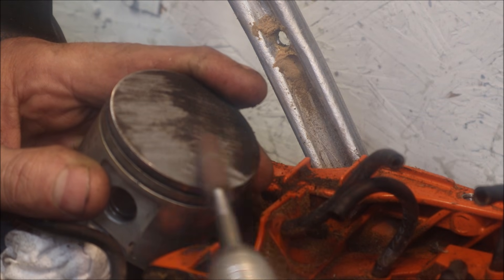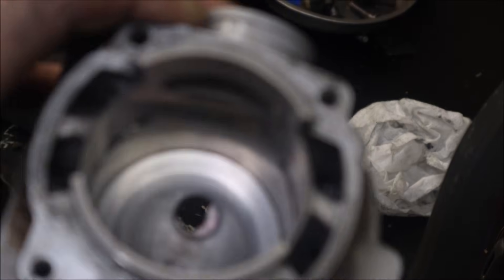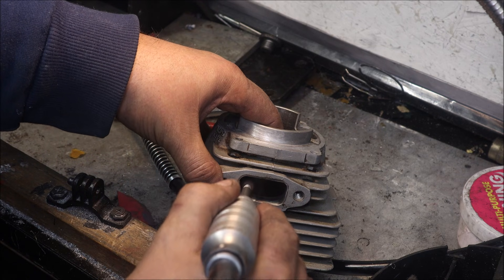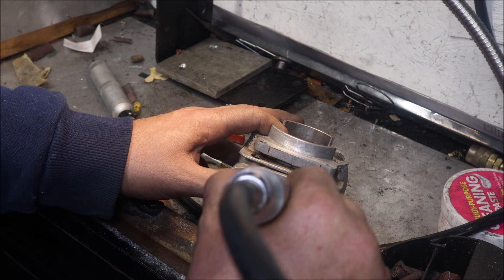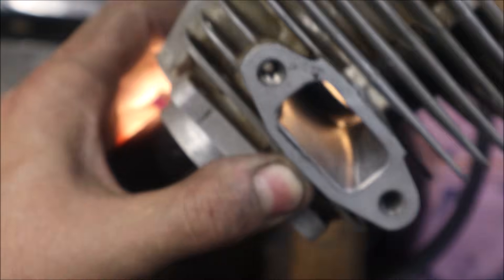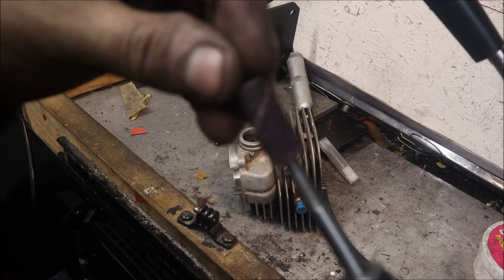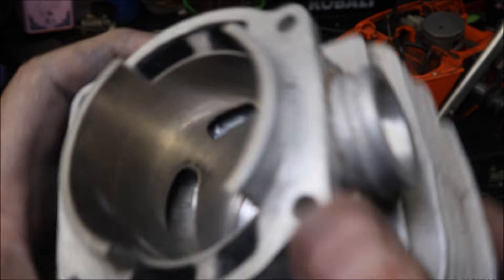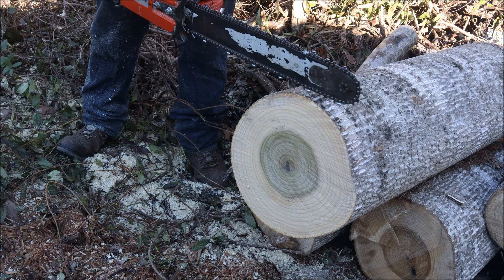Chainsaw Cylinder Porting Husqvarna 390xp "My Approach For Performance"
Porting a Husqvarna 390xp chainsaw Cylinder...My Method for building a High performance Work Saw...